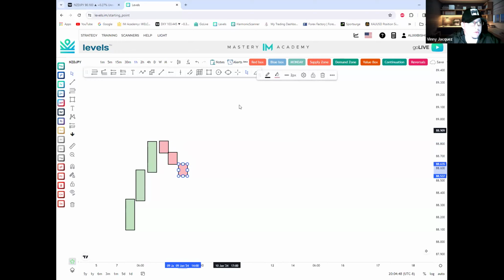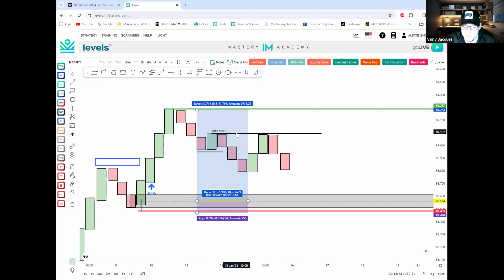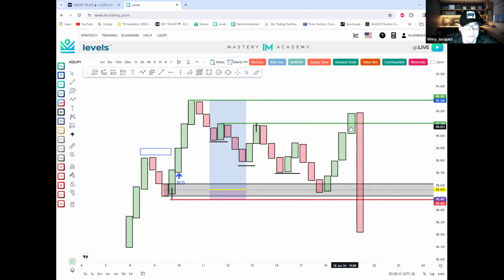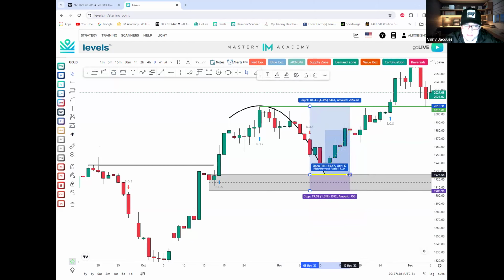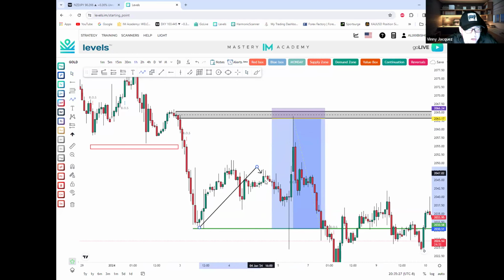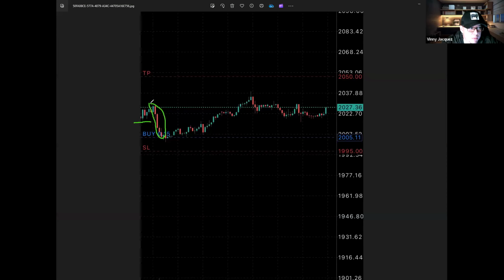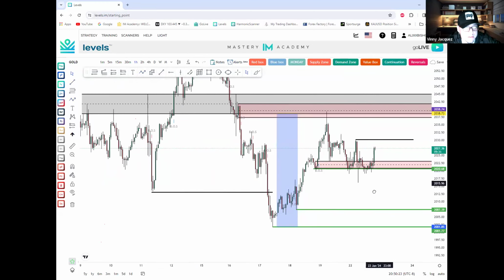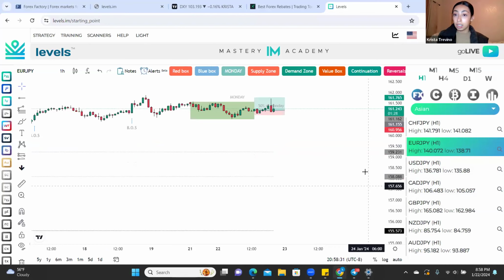Identifying liquidity and target points along with Krista & the Monday Range recap